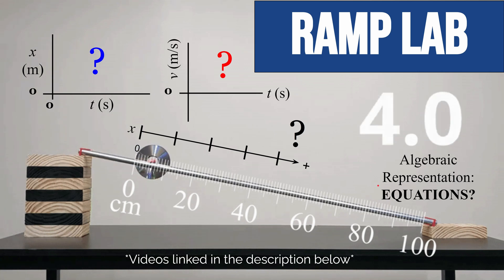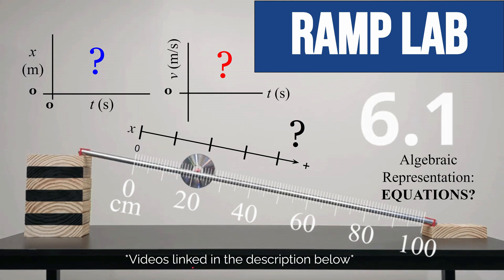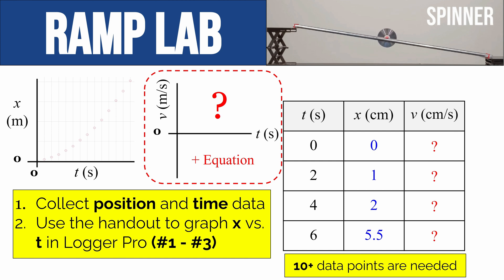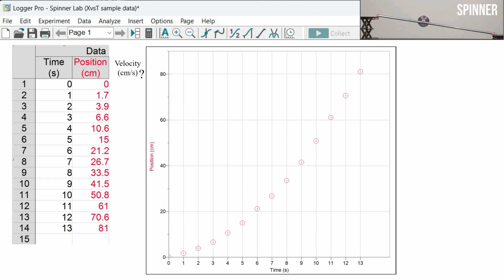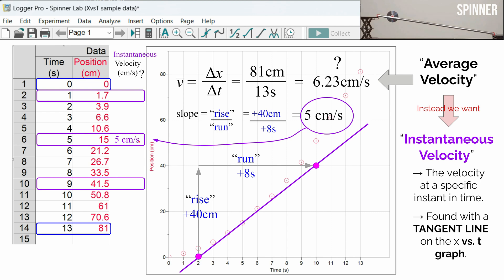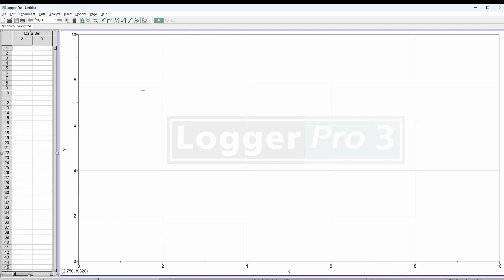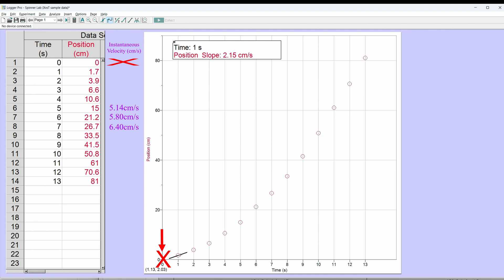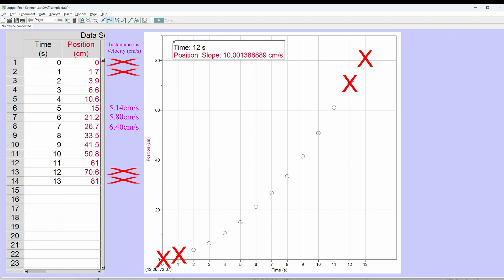Ramp Lab (Data Analysis Instructions)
This video discusses how to ANALYZE DATA for the Ramp Lab. The Ramp Lab is an investigation of objects that change their velocity while moving in a straight line. Use the video linked below to collect the data described in this video. Fourteen additional data collection videos are also linked further below for a variety of results.

Below are the videos that can be used to collect data for spinners at different angled inclines. All 15 videos have an object that increases speed. Some of the videos show the increase in speed while moving in the positive direction, and others show the increase in speed while moving in the negative direction.  Some videos have the object start with an initial velocity, while others show the object starting from rest. If you are a teacher you can use different groupings of videos based on what you would like the students to learn when analyzing the position and velocity data collected from the videos.

Directions:
1. Click on the gear icon in the YouTube video player to change the “Playback speed”. Select a playback speed of 0.25. This will make it easier to measure the position at specific times or measure the time at specific positions.
2. Record the initial position and time of the spinner. The position of the spinner should be measured from the front of the disk.
3. Record 6 - 8 more positions and times throughout the video.  Make sure to collect a wide range of data (from the beginning to the end of the video clip).
4. Graph the position values on the y-axis and the time values on the x-axis for further data analysis.

Videos #7- #9 move in the POSITIVE direction and have an INITIAL VELOCITY.

Videos #10 - #15 move in the NEGATIVE direction. Videos #10,12 and 14 also have an INITIAL VELOCITY.